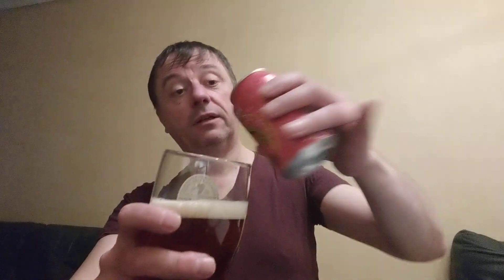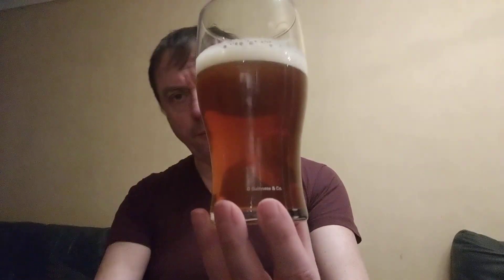Tiny Rebel Pump up the Jam pale ale Tasted Review Rated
A pale ale that tastes of jam doughnuts?? Wth?? Philistine Phil is on the case..